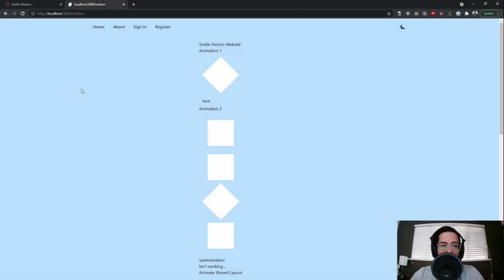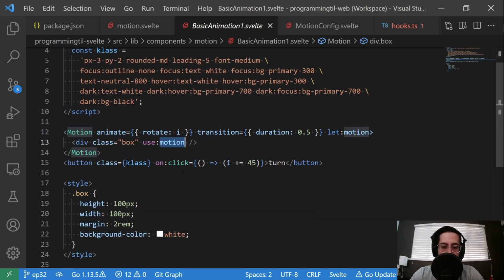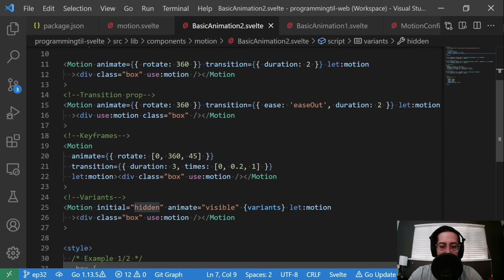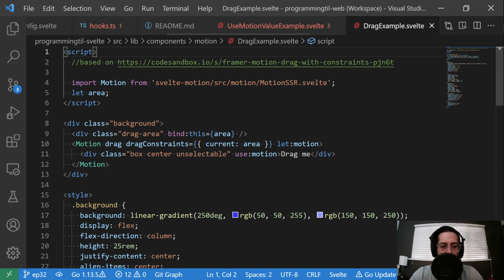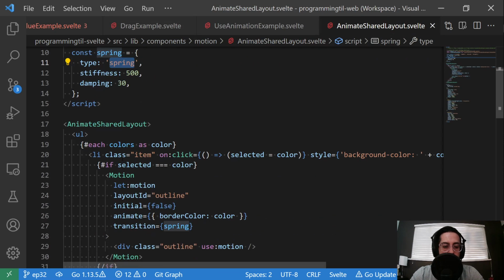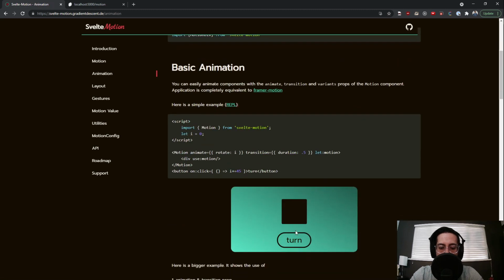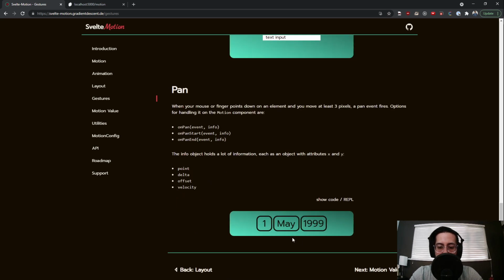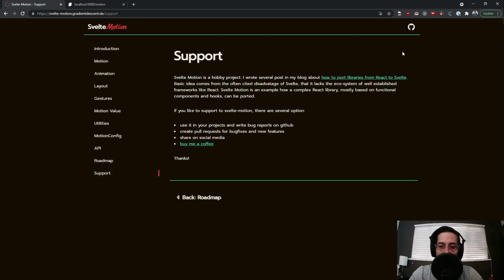A quick introduction to the Svelte-Motion library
Svelte-Motion is a library created by Michael Lucht based on the library Framer Motion It provides a lot of fun motion functionality that you can easily drop into your Svelte application. In this episode, I give a very brief tour of a few of the examples provided by Michael.

⏱️ Timestamps:
* 00:00 - Introduction
* 00:25 - Walk through within our app + code
* 12:25 - More examples via the documentation

💭Concepts:
* Svelte Motion